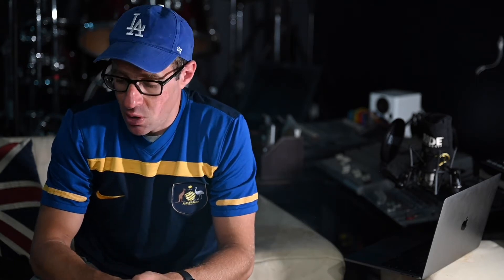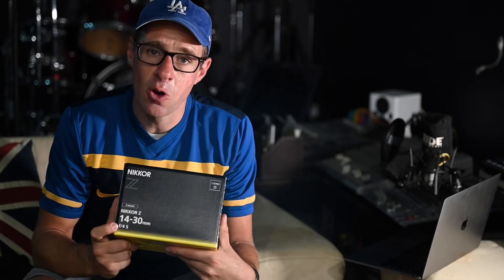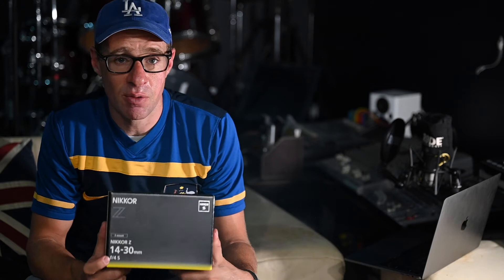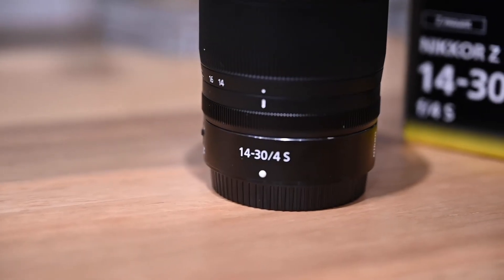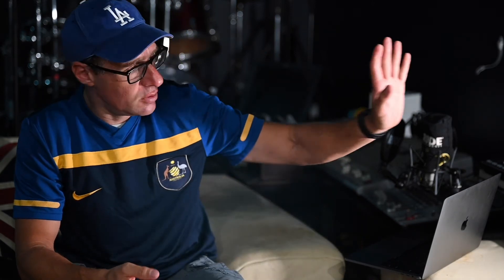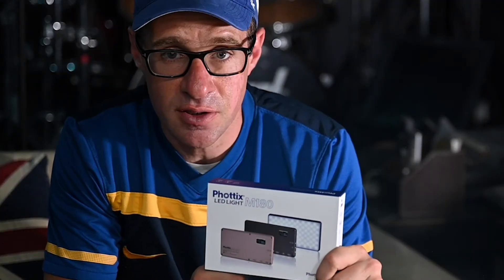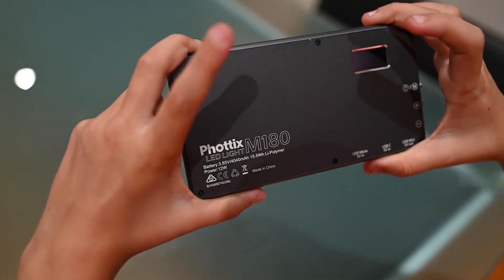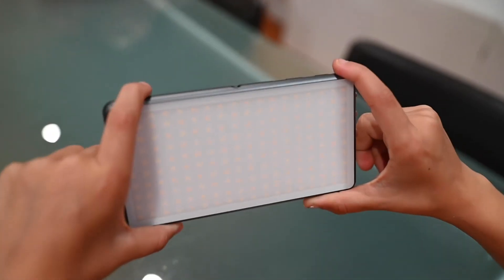Is this LENS up to the CHALLENGE of minus 30 Celsius in the South Gobi Desert??! Nikon 14 - 30mm F4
Here is an unboxing and first impressions of the Nikon 14 - 30mm F4 for the S Mount, Nikon Z line of cameras.

I bought it because I wanted a WIDER field of view... but its only an F4.

Will it be up to the challenge in the desert conditions of the South Gobi Desert in Mongolia?  Will it work in -30 Celcius?  Will I work in -30 Celsius (unlikely..).

Fauxtoprotraveller